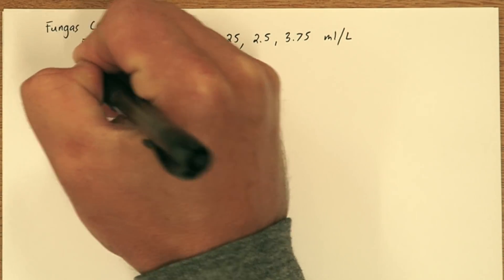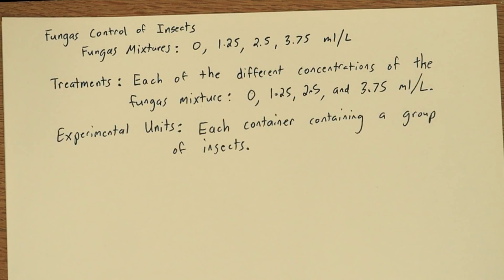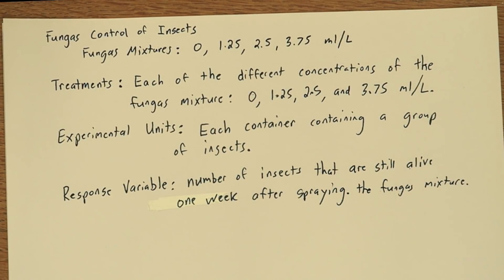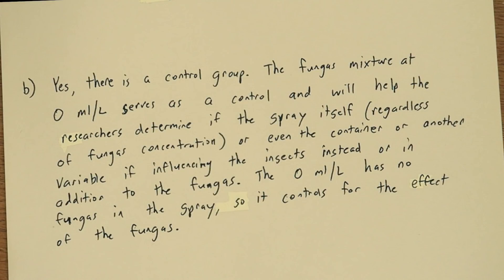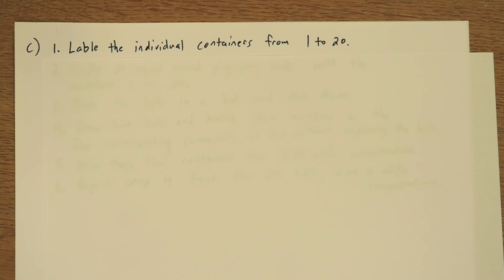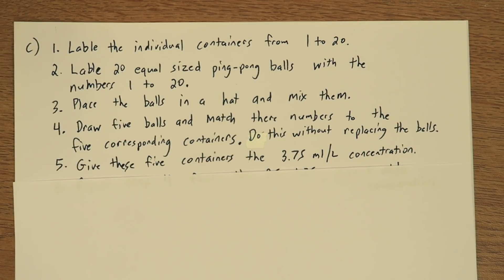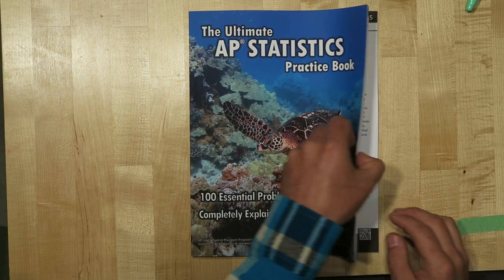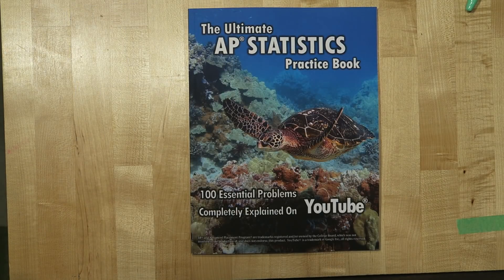2019 AP Statistics #2 - FRQ Solution - Released Free Response Question - Experimental Design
This problem required you to understand the terminology or experiments, identify a control group, and design a process for random assignment. It is very similar to a problem from my book shown

My AP Statistics Practice Book has 100 problems (all with YouTube videos) and can be bought on Amazon

If you are looking for a good gift for an AP Statistics teacher, how about a Normal Distribution Rubber Stamp

The problem this video discusses is copyrighted by The College Board and therefor not show in the video. To see this problems